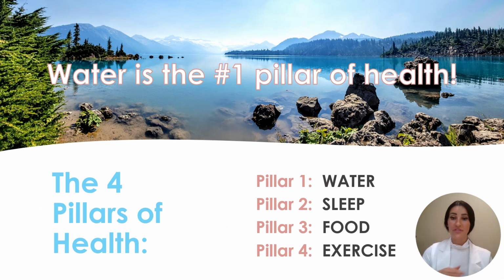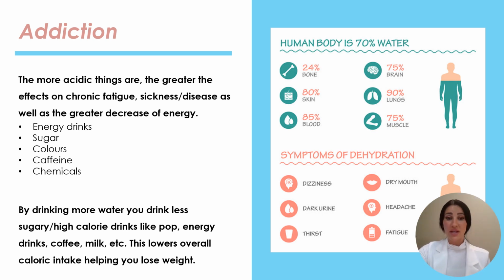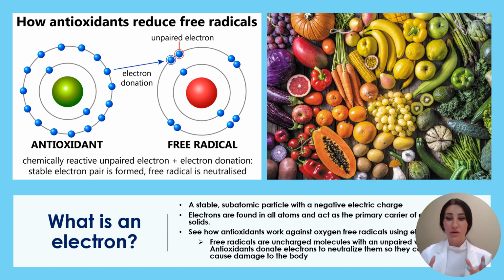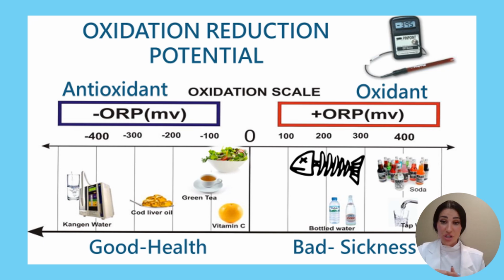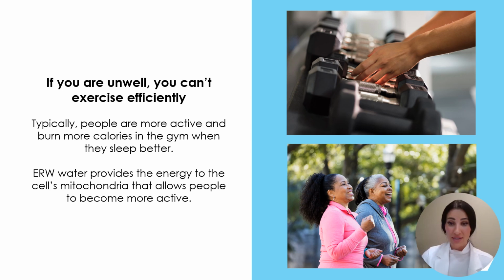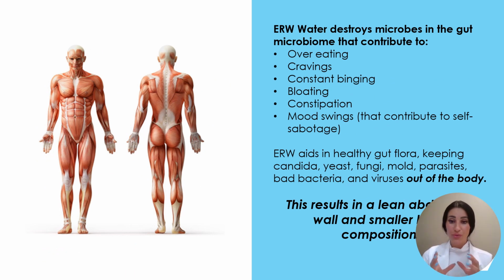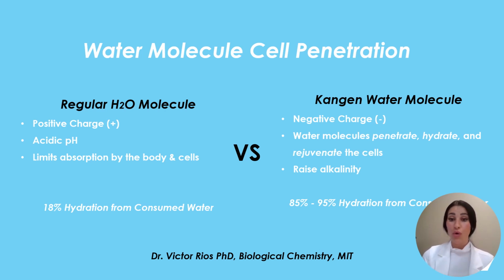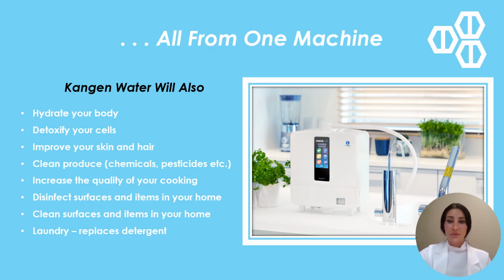Weight Loss & Water - ERW Water Demo | NHP Ariel Jarvis of Vitality Wellness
Got Questions? Reach out at vitalitywellnessw.com to speak with our team!

Benefits of ERW Water
- Increases oxygen delivery, carbon dioxide (CO2) removal
- Detoxifies the body
- Increases nutrient delivery and red cell production which increases platelet production
- Increases circulation
- Improve cellular metabolism
- Enhances energy production in the presence of glucose
Anti-aging properties
Immune system support
99% of the molecules in our body are water, 80% of the lungs are water
Provides elasticity to muscles and joints
Hydrates brain cells